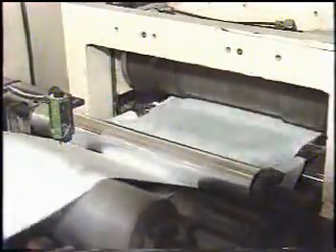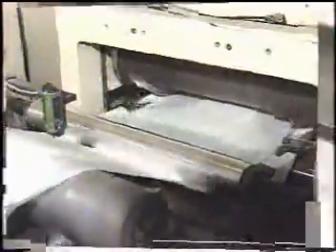Baby Diaper Making Machine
The machine to produce the diaper sizes S,M,L or XL.